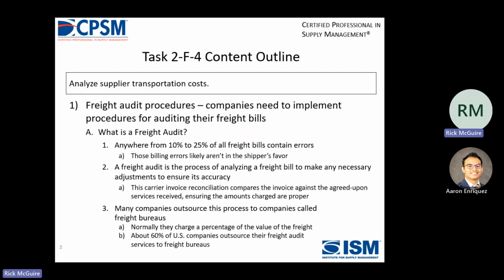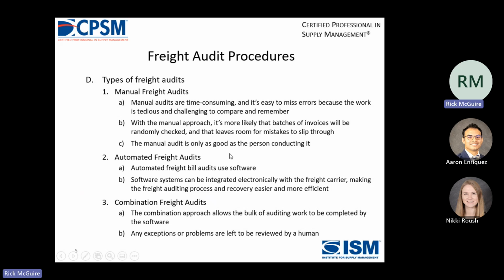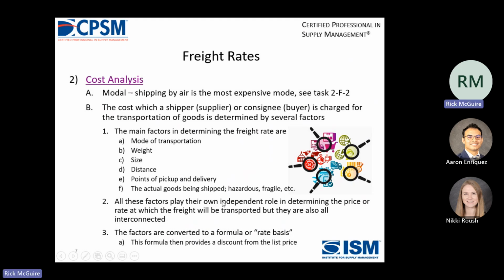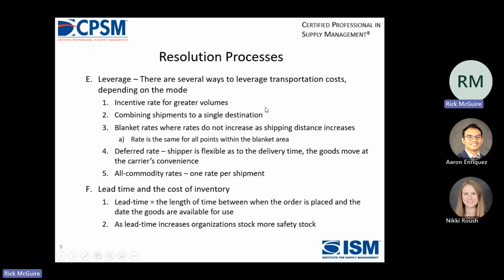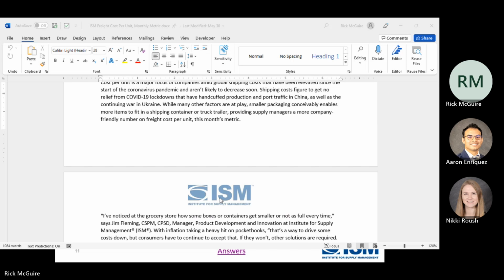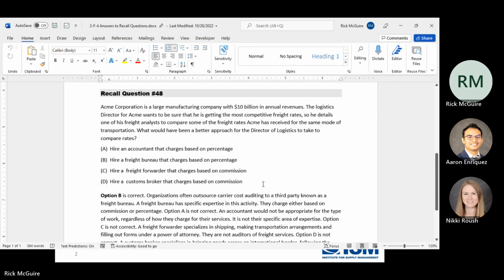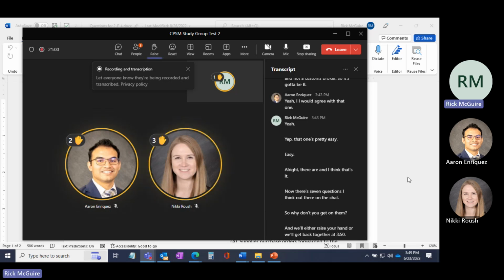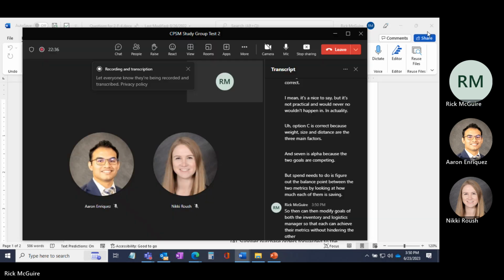CPSM 2 F 4 Analyze Transportation Costs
Task: Analyze supplier transportation costs.
This module contains the following subjects:
- Freight audit procedures
  * What is a Freight Audit?
  * How Freight Payment Works
  * Examples of freight cost elements can include:
  * Types of freight audits
  * The audit involves looking at the following items individually:
- Freight cost analysis
  * Modal
  * Terms
    + Incoterms
    + Uniform Commercial Code (UCC)
  * Risk tradeoffs
  * Leverage
  * Lead time and the cost of inventory
- Benchmarking